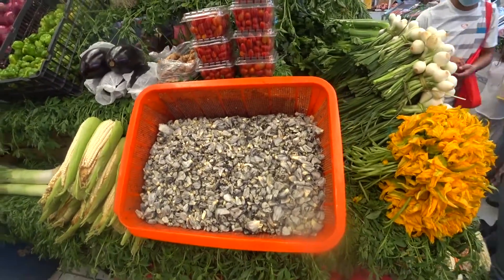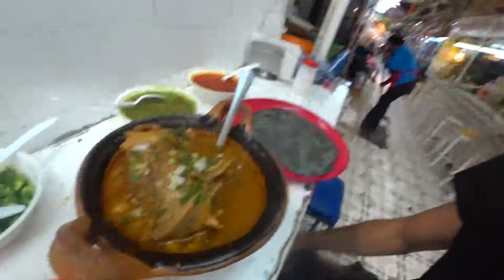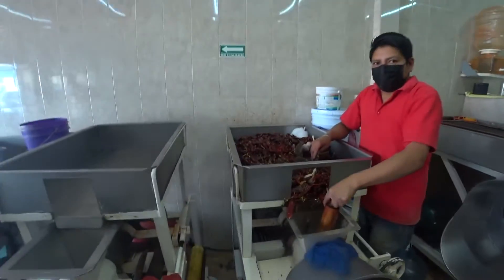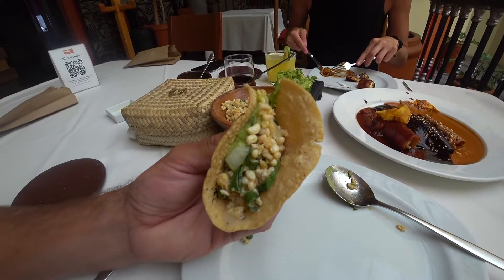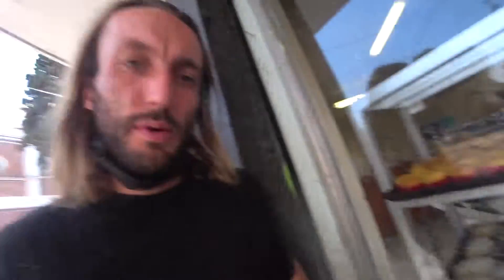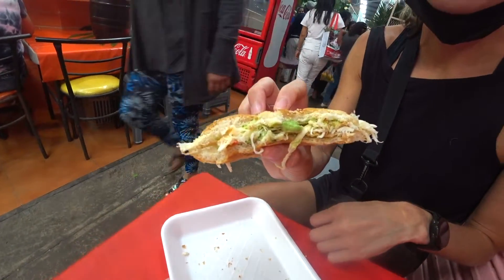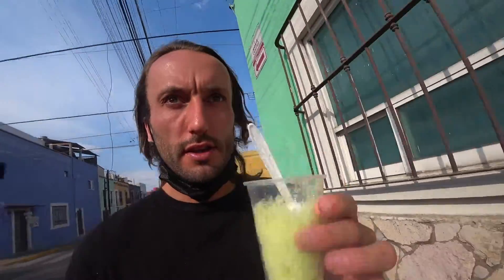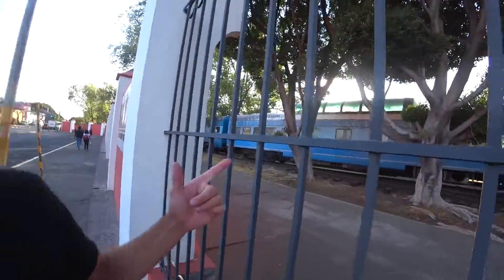I had Ant Egg Tacos for Lunch (Escamoles) 🇲🇽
■ Ant Eggs ( Escamoles). Puebla, Mexico

A couple hours bus ride outside Mexico City in Puebla, it’s ant egg season.  A Mexican delicacy that dates back to the Aztecs, something that seems perverse to North Americans until you realize what goes into an everyday hot dog. These were served gently warmed with a little butter and jalapeño. Creamy, buttery and actually pretty delicious.

I still get a jolt of childish anticipation to try a new food for the first time while traveling. It’s something about teetering on the edge of uncertainty, to not really know what that mysterious broth or alien fruit will taste like. How your brain will compute these foreign flavors. Will it taste like something else or create a new category entirely? It’s a rush, it’s that wonderful payoff for curiosity.

-Reggie Milligan, Co-Founder, Mantry.com

Episode Intel:

Mercado Municipal La Acocota
C. 16 Nte. 605, La Acocota, 72377 Puebla, Pue., Mexico
Reggie Ate: Huaxmole de Zancarron - Guaxmole (also known as “huaxmole” or “mole de guaje”) is a dish that is prepared with guaje seeds (pronounced “goo-ah-heh”).  This one is prepared with shank and served with blue corn tortillas and cemita (local pueblan bread).

El Mural de los Poblanos
16 de Septiembre 506, Centro histórico de Puebla, 72000 Puebla
Reggie Ate: Escamoles or ant larvae considered "insect caviar", mole poblano.

Mercado Melchor Ocampo El Carmen
21 Oriente 205 (E/ 2 y 4 Sur)
72000 Puebla, Puebla, Mexico
Reggie Ate: Tortillas

Puebla-Cholula Train
11 norte y esq, Av 18 Pte #1801, El Tamborcito, 72094 Puebla, Pue., Mexico

About Reggie:
Reggie apprenticed at The French Laundry and won a $40,000 scholarship for culinary school as a teenager. He sold his first food startup in 2012 and has run Mantry.com for 9 years.  He has travelled to over 80+ countries while working remote.